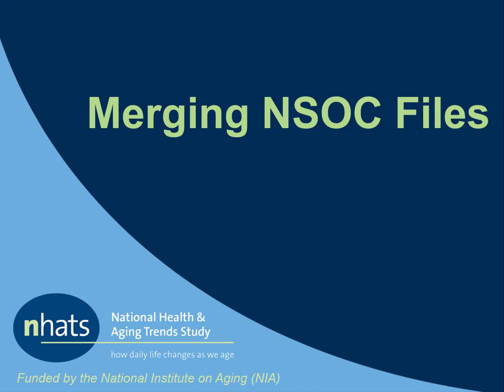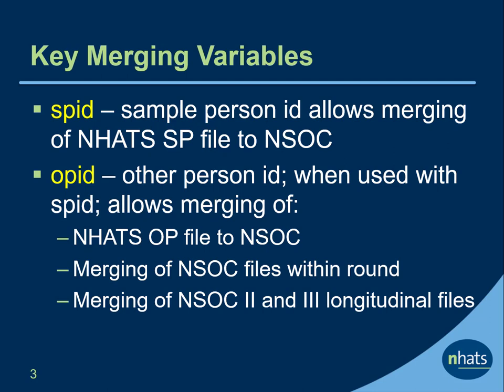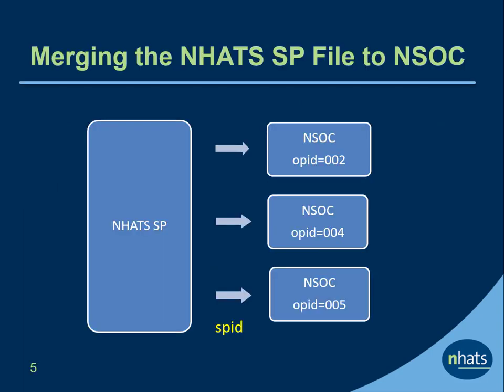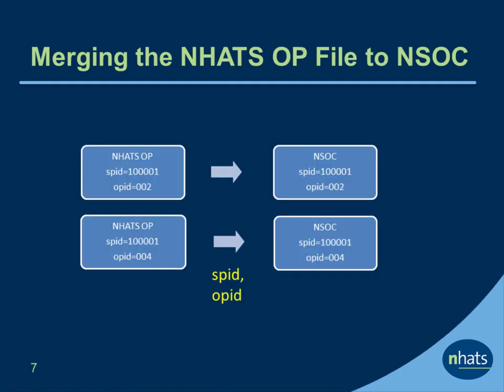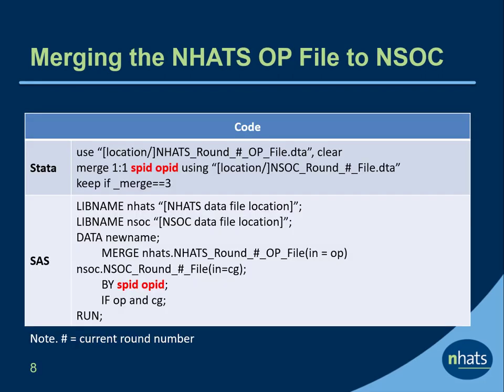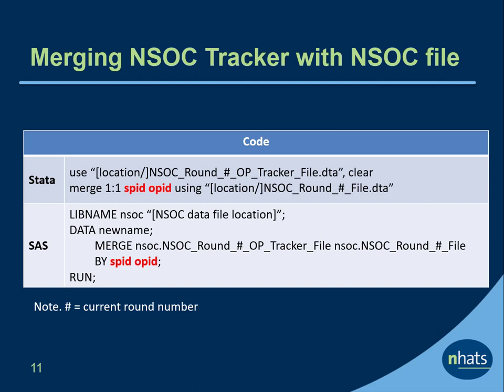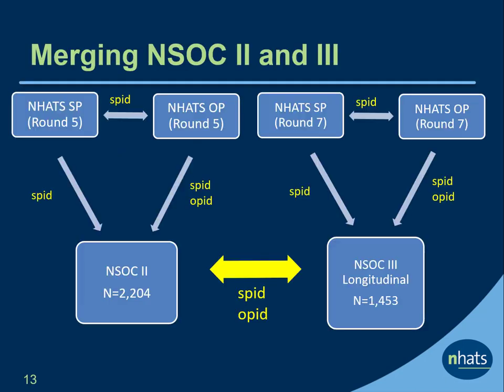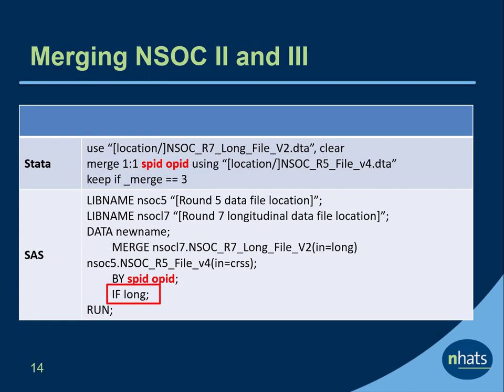Merging NSOC Files